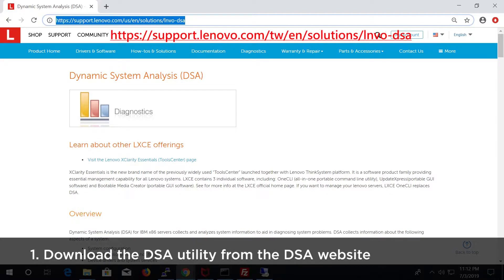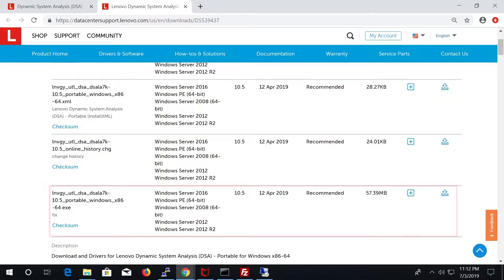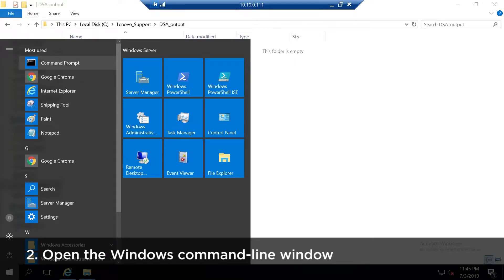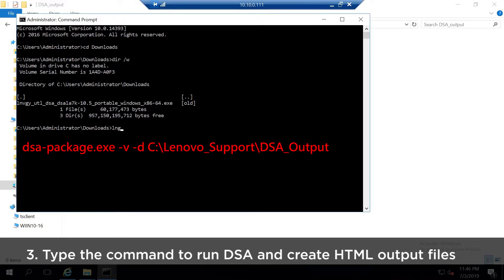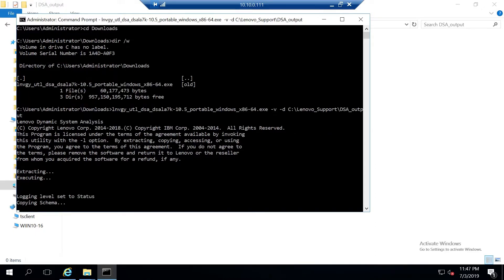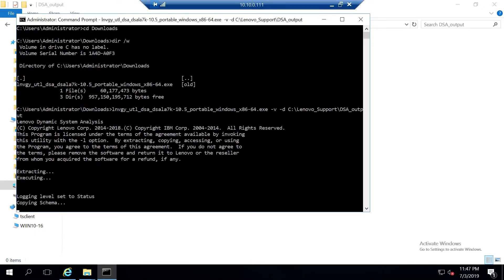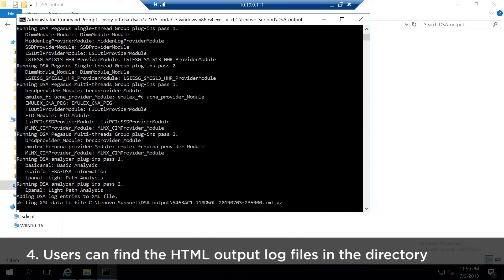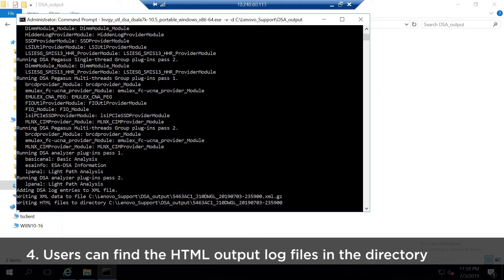How to use Windows DSA Portable Edition command line options to generate HTML output files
This video introduces the procedure you should follow to use Windows DSA Portable Edition command line options to generate HTML output files.